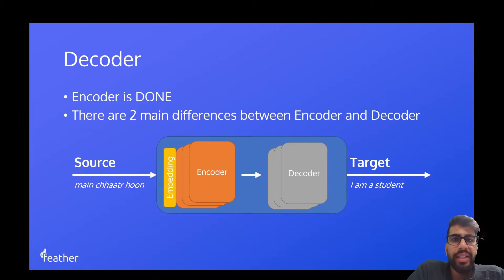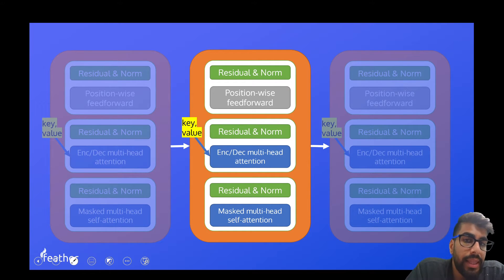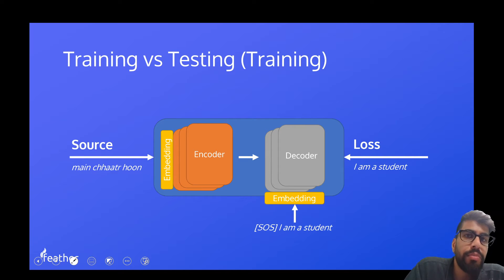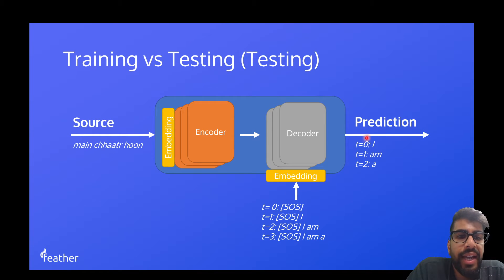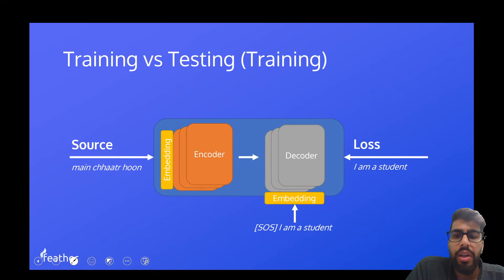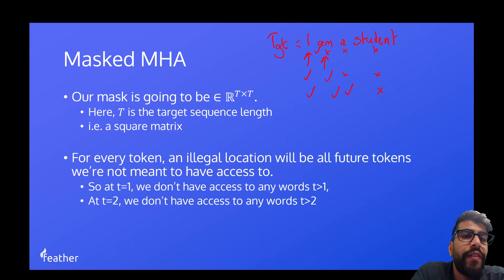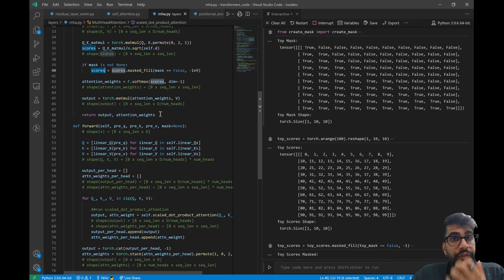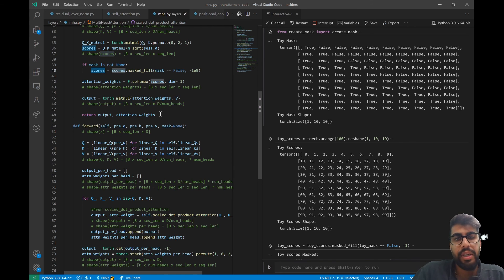Attention is all you need. A Transformer Tutorial: 7. Decoder Masked Multihead Attention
In the last Transformer tutorial lesson, we finished up building the encoder stack. Now it's time for the decoder. In this lesson, we introduce the decoder and masking, and build out the masked multihead attention component of the decoder.